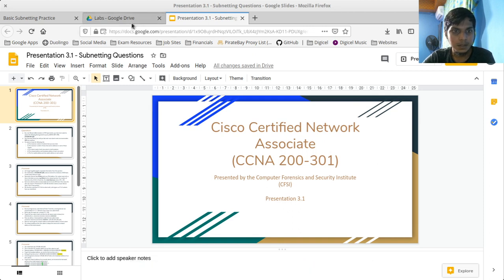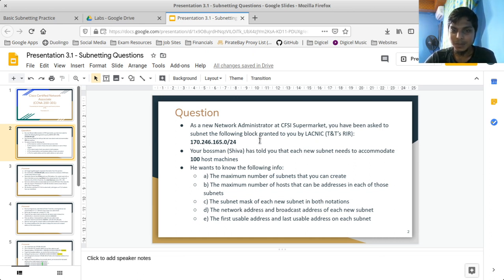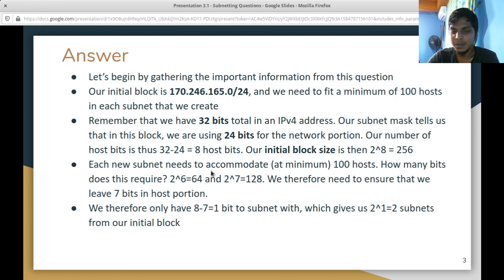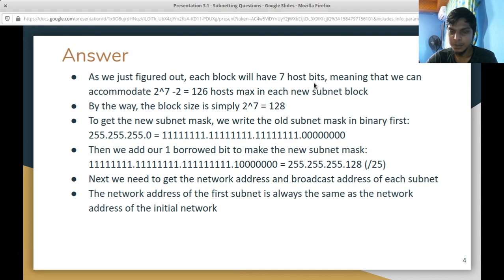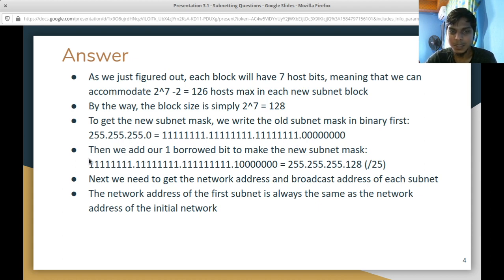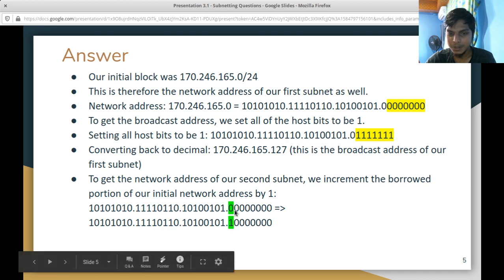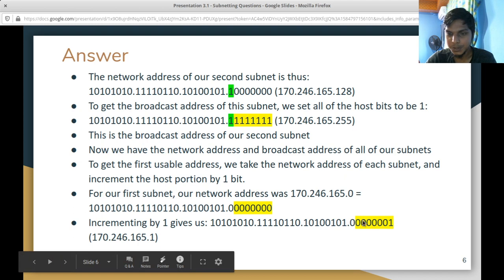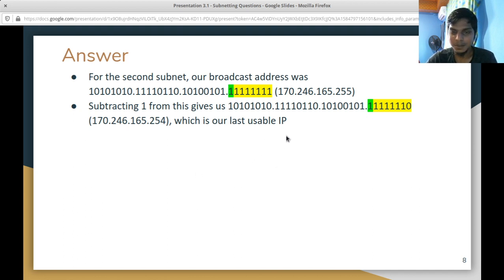CFSI CCNA 200-301 Class #6.1 - Subnetting Question Practice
Just a worked example on one subnetting question to guide you through the process.